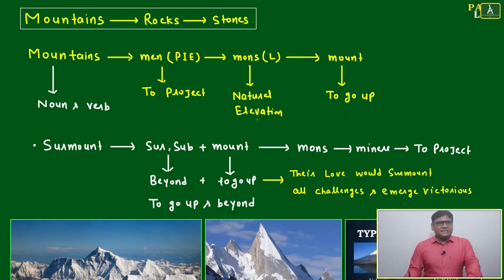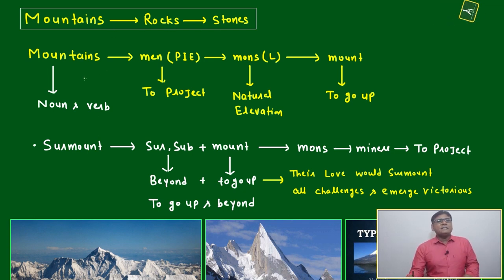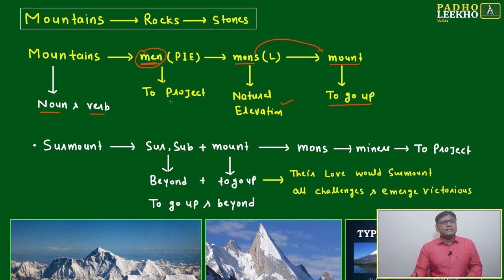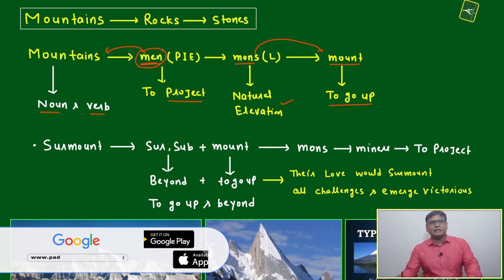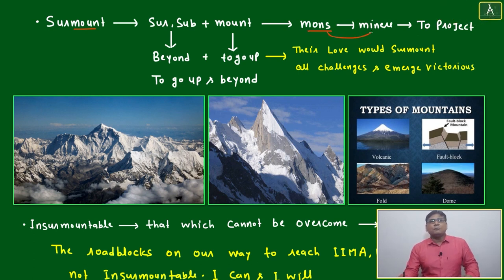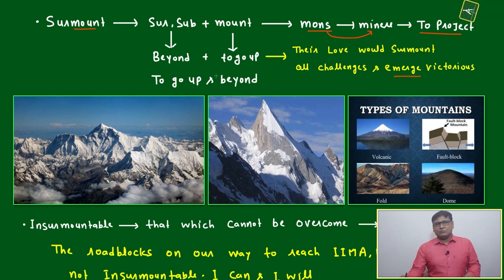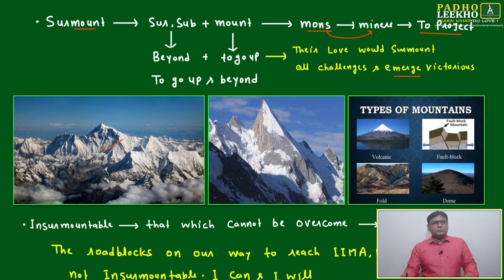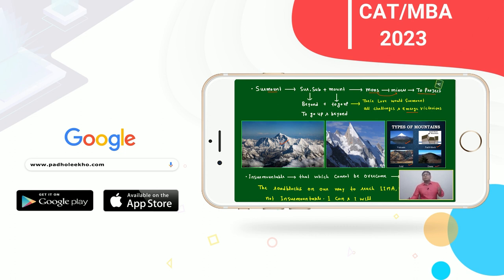Mountains Part-1 (VOCABULARY PART-41)VARC |CAT 2023 | CAT/MBA PREP ONLINE